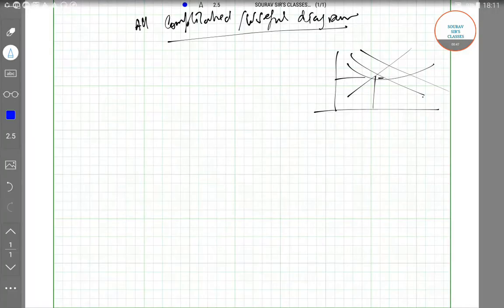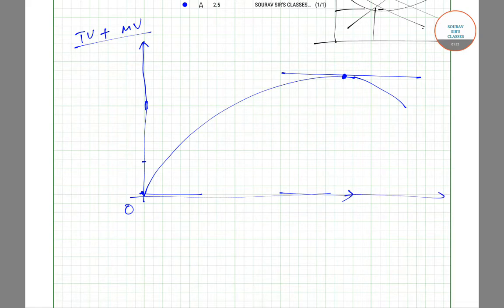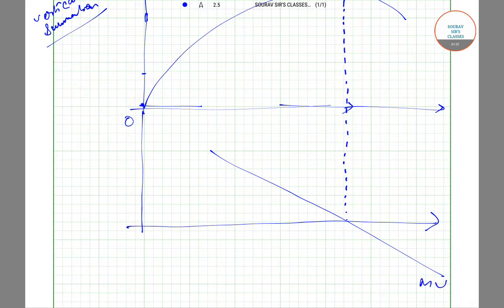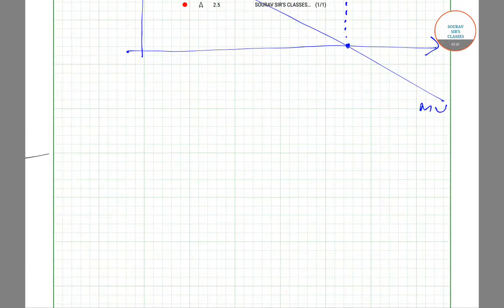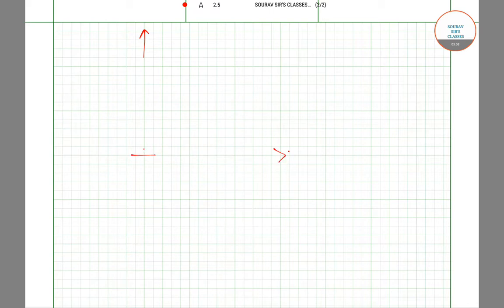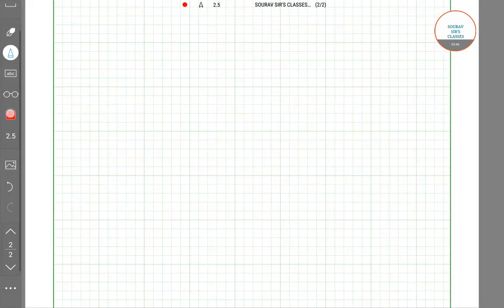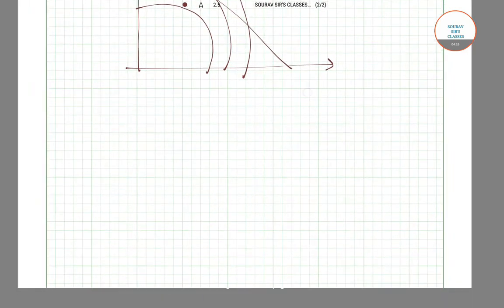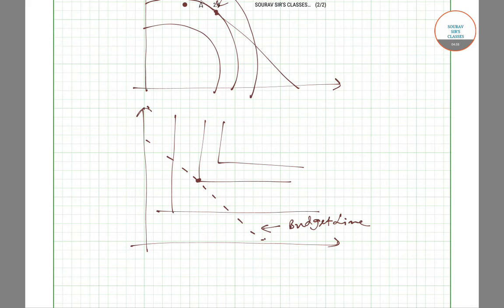COMPLICATED & LOOSEFAL DIAGRAMS OF ECONOMICS#CONCEPT DISCUSSION#9836793076